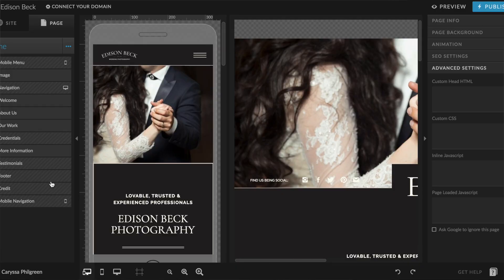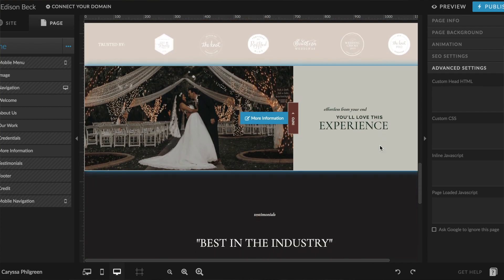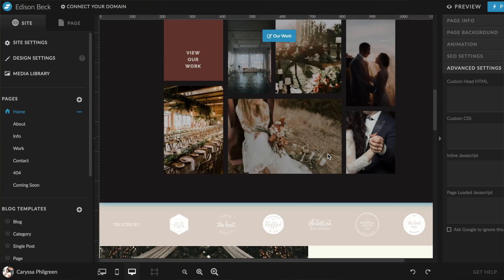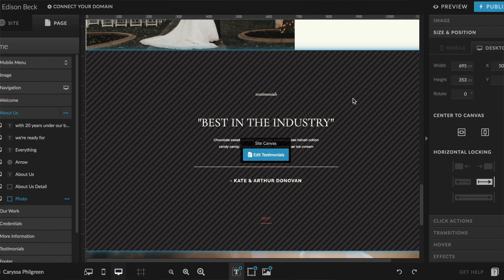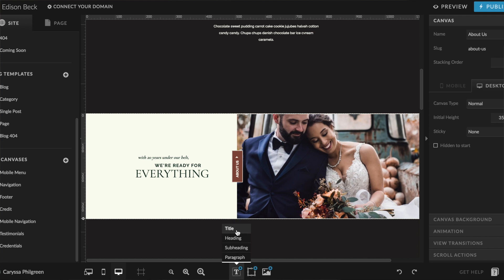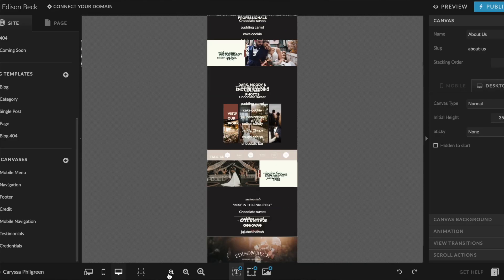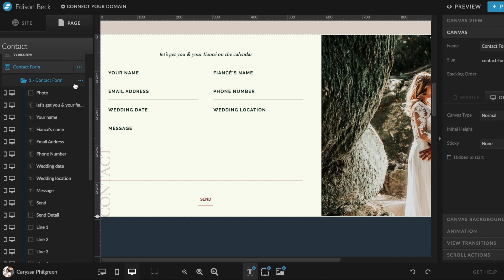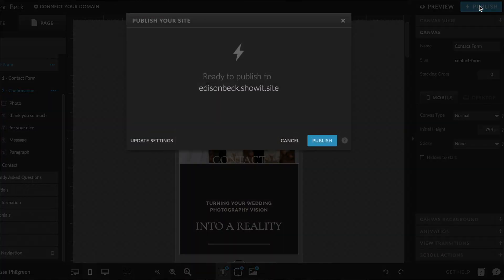Showit Tutorial: Walkthrough of the Website Builder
A quick overview on of the Showit website builder. How to find your way around Showit!

Once you’ve finished the Showit Template Setup series and have your website customized, have ME give it a look and give you final recommendations!

Willow Home Prints (Printable Artwork)

New videos each week to help you customize your Showit website quicker! I’m Caryssa O’Connell, a Showit website designer dedicated to helping you polish your presence online.

That just means that when you click on the link, it won't cost you more (in fact, it will often SAVE you money!), but I may receive a commission for sharing it with you. But no worries, girlfriend, because I would only ever recommend the best products that I actually use and absolutely LOVE.